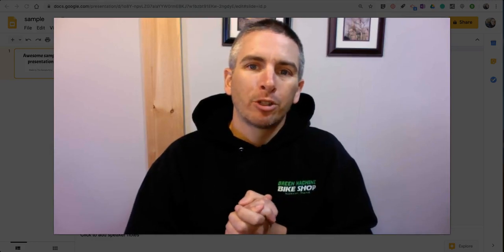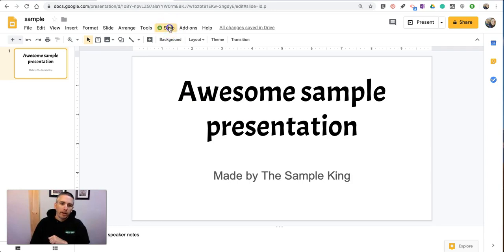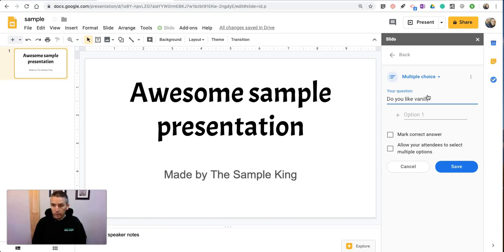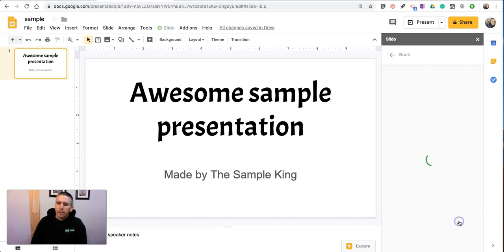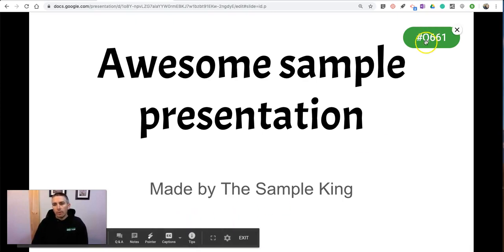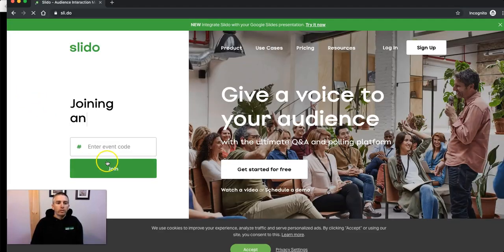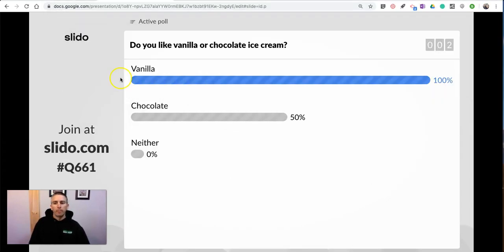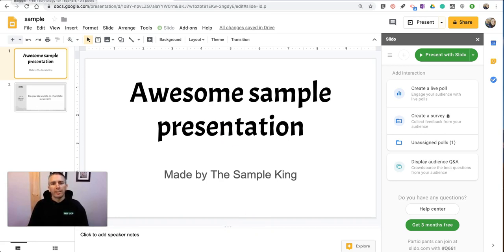How to Create and Run Polls in Google Slides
Slido is a polling tool that has recently launched a Google Slides add-on and a corresponding Chrome extension. With Slido installed you can create polls directly in the Google Slides editor. The poll will appear as a slide in your presentation. The poll slide includes your question and the directions for your audience to respond to your poll.